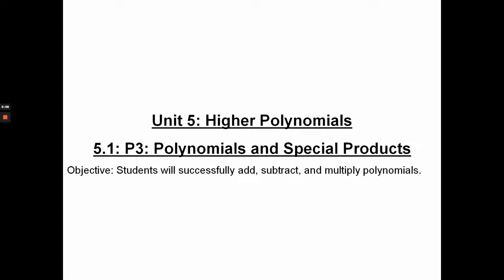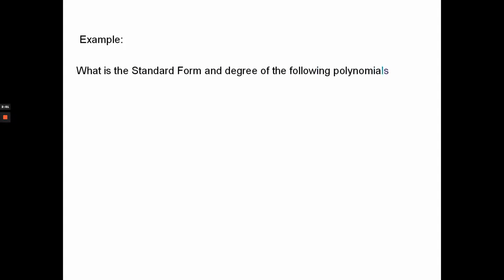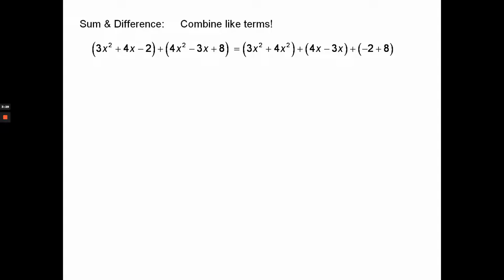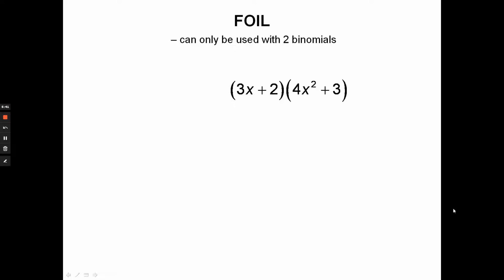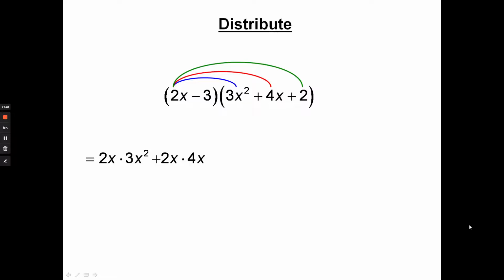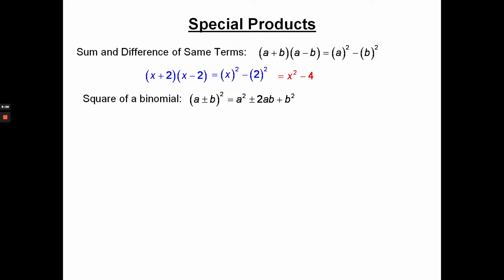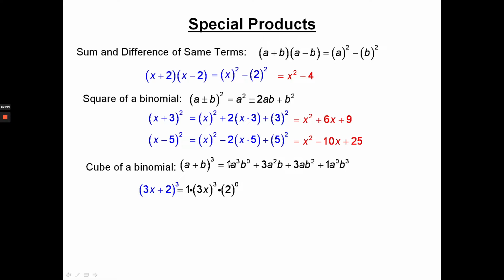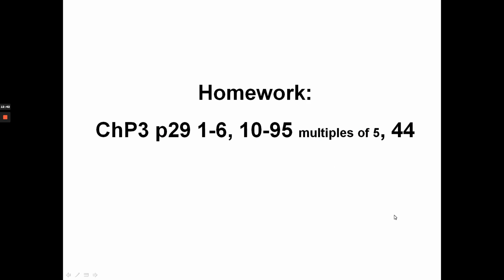5 1 P3 Polynomials and Special Products